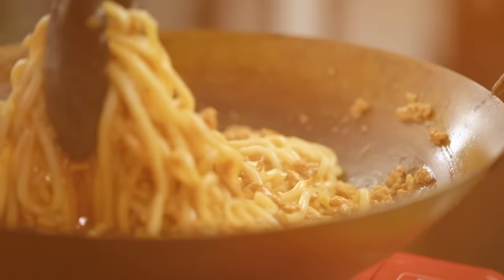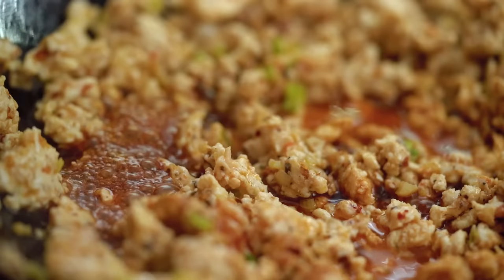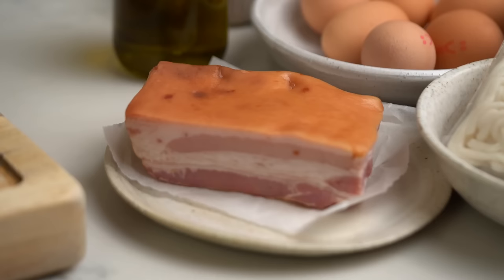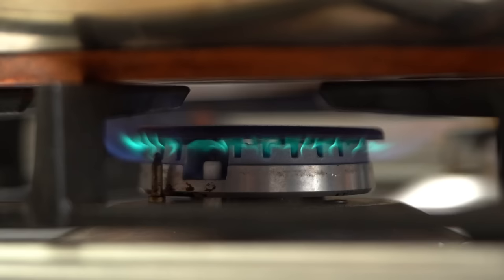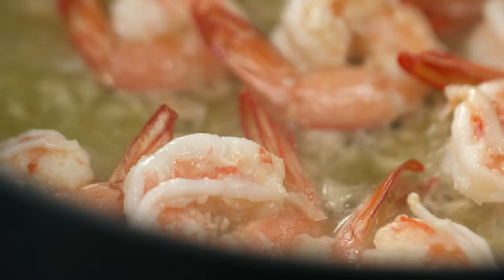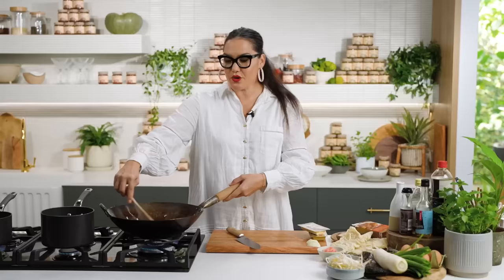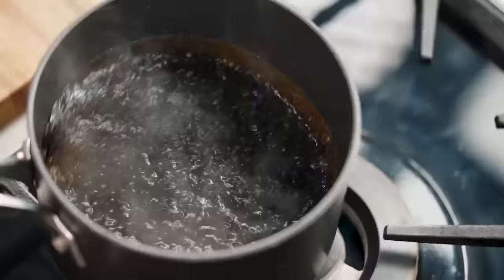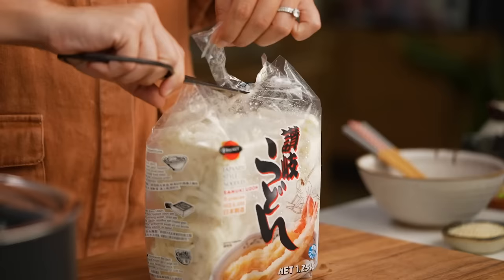Quick Udon Noodle Recipes For Every Night Of The Week | Marion’s Kitchen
There’s more than one way to udon. Here are some of my slurpiest, most satisfying udon noodle recipes yet, from the bounciest carbonara you’ve ever seen to the curry bowl of champions. All hail Udon; we are not worthy.

00:00 Introduction
00:23 Quick Chicken & Peanut Udon
05:05 Udon Carbonara
11:54 Creamy Garlic Prawn Udon Noodles
16:05 Japanese Chicken Curry Udon
19:25 Teriyaki Chicken Udon Noodle Soup

ABOUT MARION